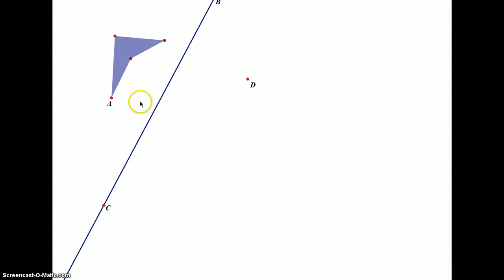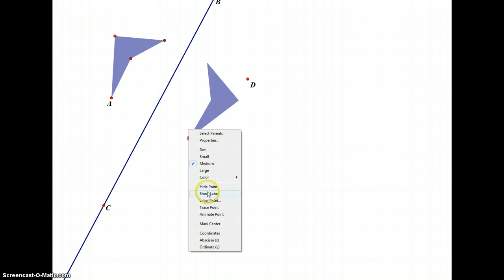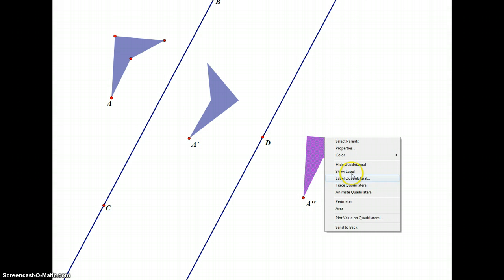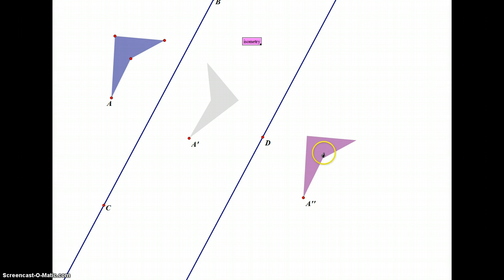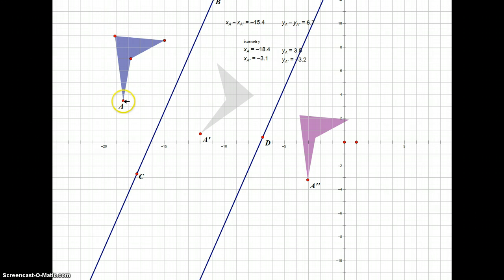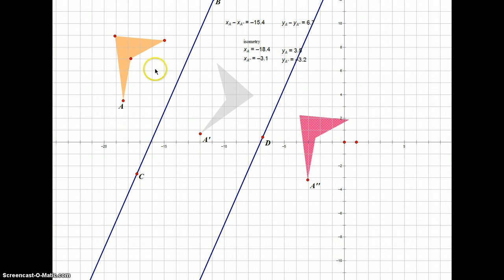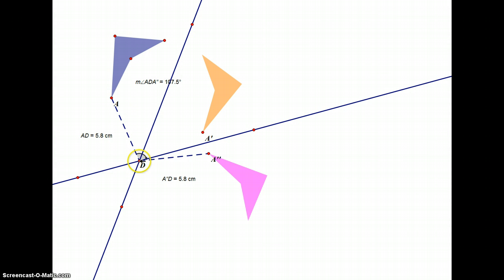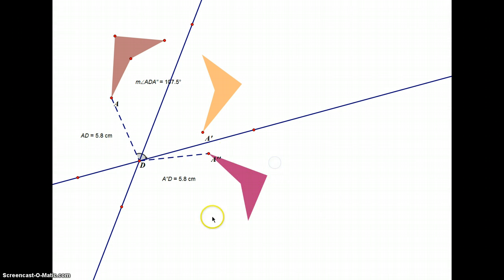Geometry: Unit 10: Day 5: Composite Transformations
9.5 in Textbook